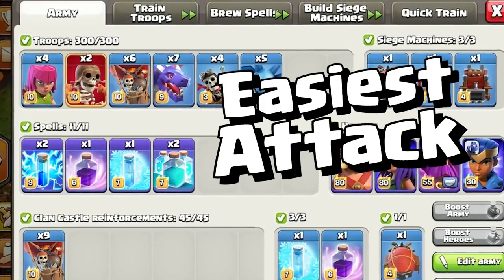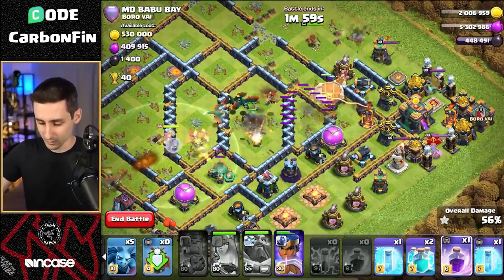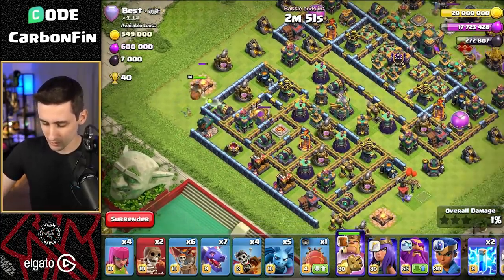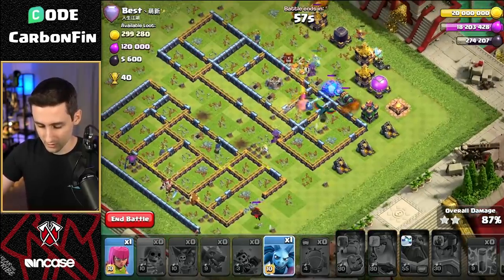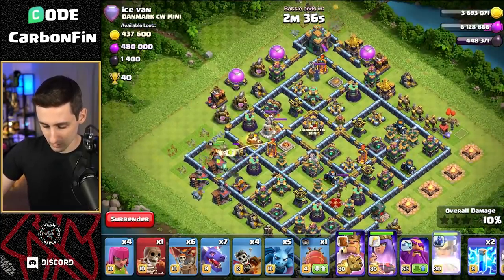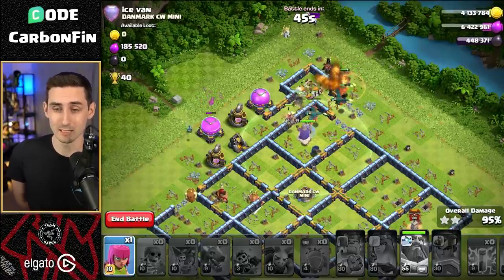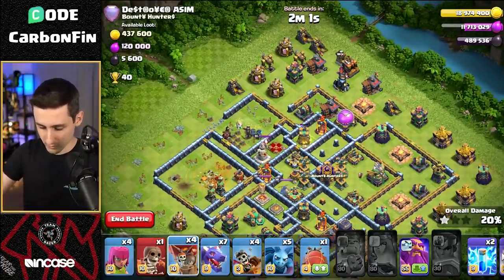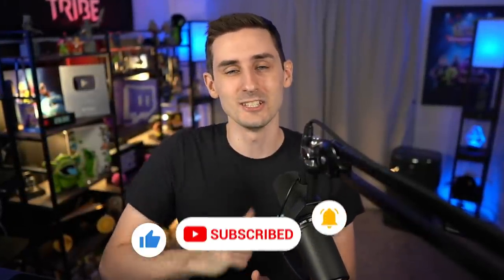Easiest Attack Strategy in Clash of Clans....Anyone can do this!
CarbonFin breaks down the easiest attack strategy in Clash of Clans which is the Hydra. It involves Dragons & Dragon Riders with Clone Spells.